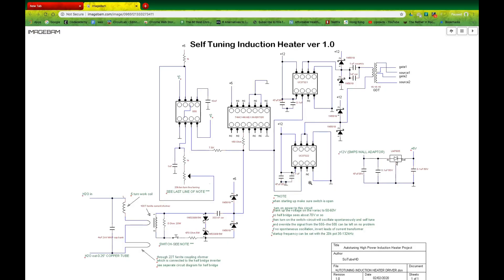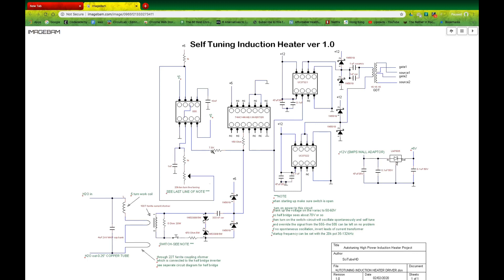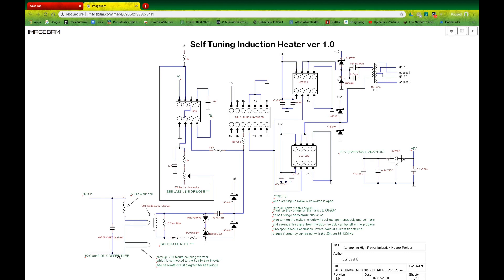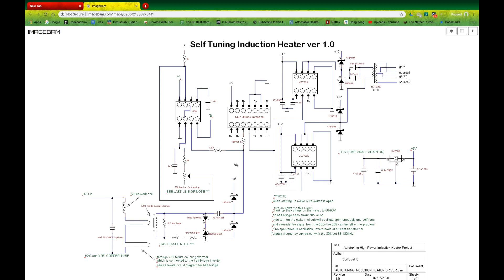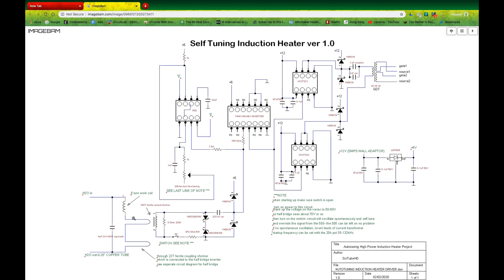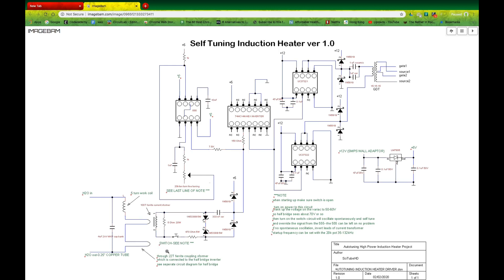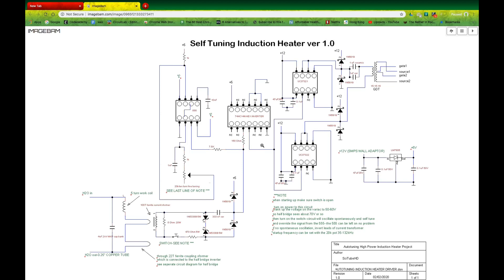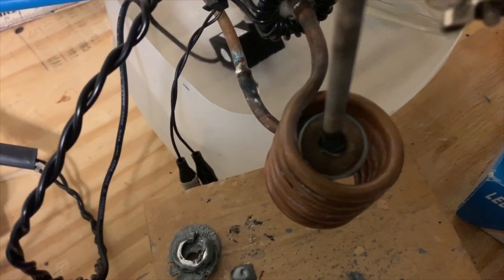Self Tuning Induction Heater-how it works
This autotuning circuit is unbelievably basic but so far has worked flawlessly. For details on the circuit diagram and some more explanation, check here: